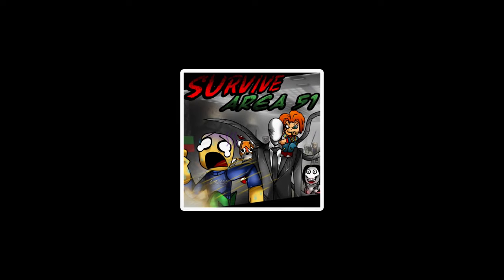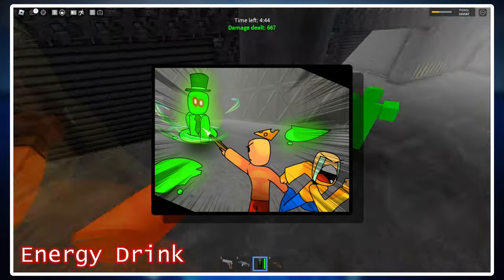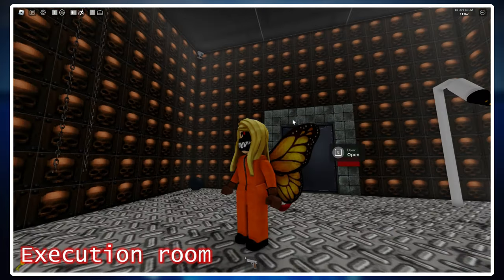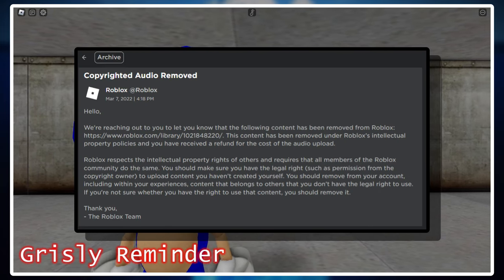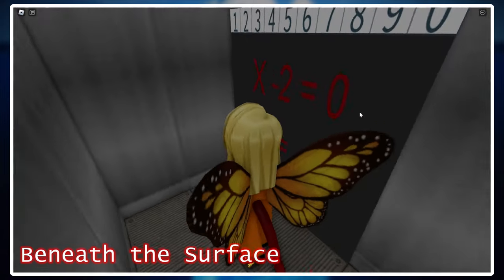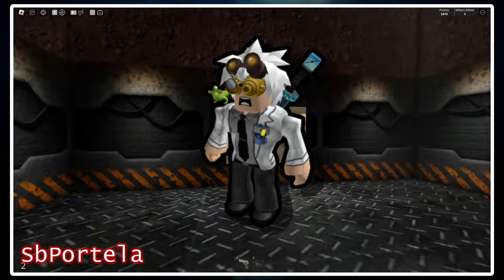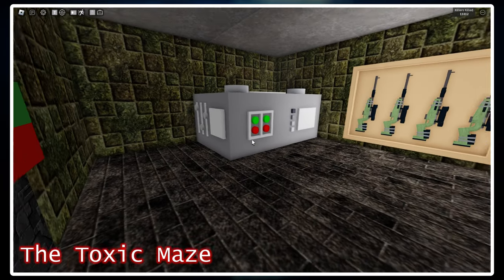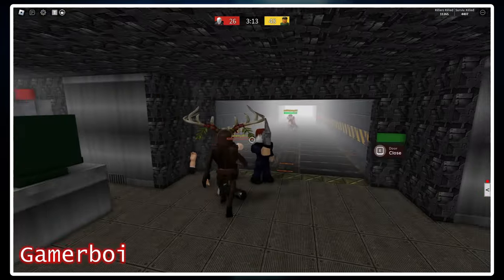The FULL Roblox Survive and Kill the Killers in Area 51 Iceberg Explained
What a great saktk iceberg experience

In this giant video I explore the ultimate Roblox Survive and Kill the Killers in Area 51 Iceberg, created by me with the help of several other community members. In it, we cover everything from common knowledge and facts about the game to creepy mysteries and events within the community. Be sure to stick around till the end, you might learn a thing or to about this Roblox game that I love so much!

Thumbnail artwork by Karl!

Timestamps:
0:00 Introduction
2:03 Layer 1 - The Surface
13:43 Layer 2 - The Shallows
30:58 Layer 3 - The Depths
51:47 Layer 4 - The Fathoms
1:14:37 Layer 5 - The Abyss

YouTube Music Credits (In Order):
"Man Down"
"Dark Fog"
"Night Break"
"Night of Chaos"
"Controlled Chaos (no percussion)"
"Heart of the Beast"
"Anxiety"
"Aftermath"
"Unnatural Situation"
"Inner Sanctum"
"Irregular"
"Gathering Darkness"
"Ghost Story"
"Virtutes Vocis"